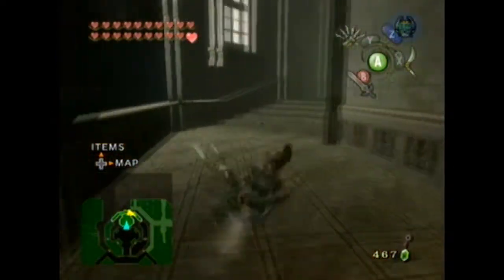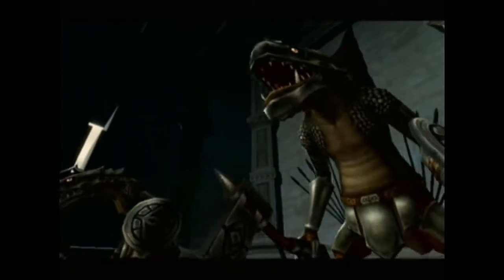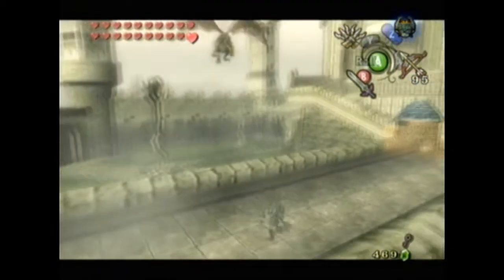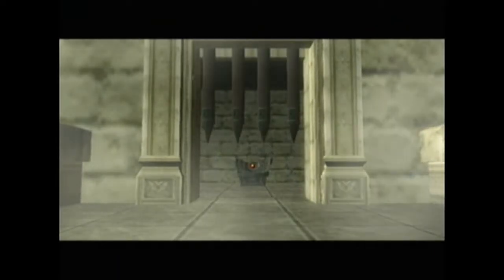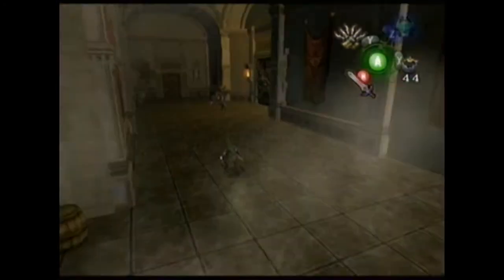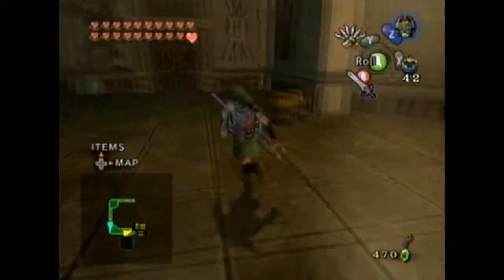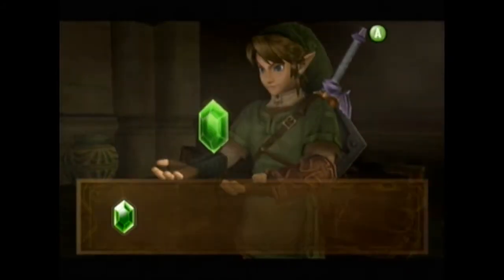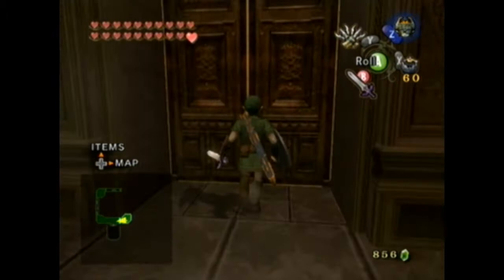UniGiant plays Twilight Princess [82] Getting by with a little help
It's nice to know Link isn't the only one defending Hyrule from total destruction, even if only for about 30 seconds.

One hundred years after the Hero of Time sealed away the King of Evil with the help of the seven sages, the land of Hyrule faces a new threat, one poised to envelop the world in never-ending darkness. The gods have chosen a new hero to combat it, waiting anxiously for him to realize his power and awaken to become Hyrule's next savior. Join me, UniversalGiant, as we venture to lift the blanket of darkness covering the world in The Legend of Zelda: Twilight Princess.

We explore the red path and head to the top of Hyrule Castle.